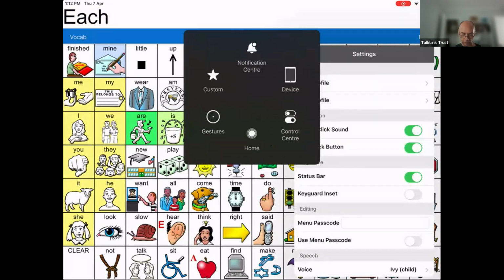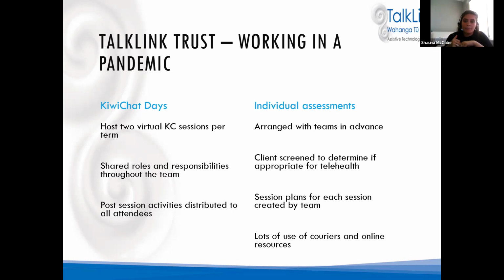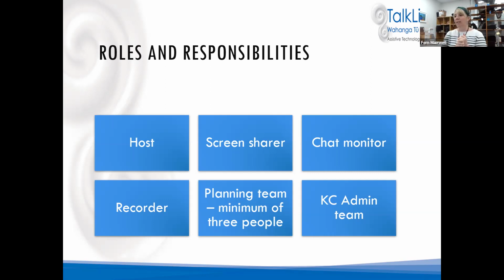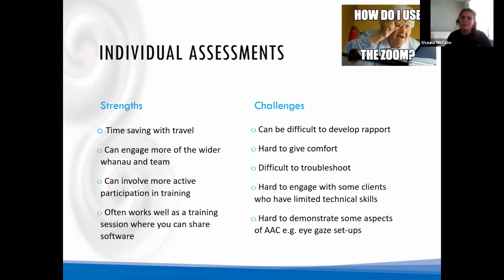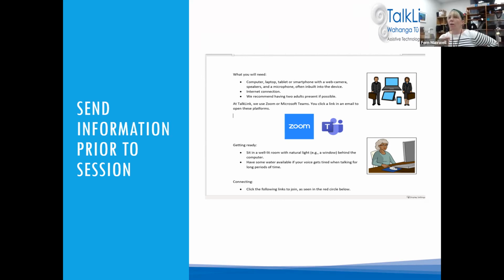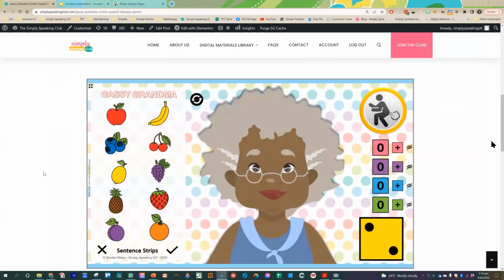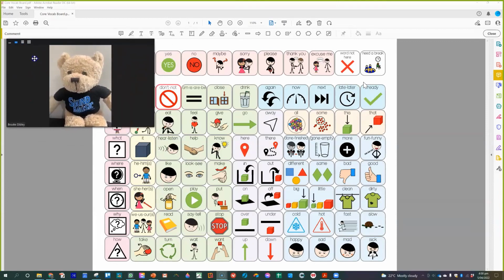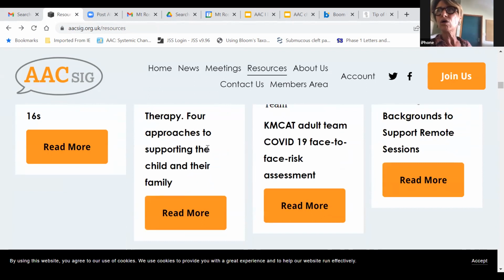AAC and Teletherapy | Aotearoa AAC SIG 7 April 2022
Note - apologies, we missed the first ten minutes of the SIG. Part of the demonstration of using LAMP on the iPad was missed.

TIMESTAMPS
00:00-02:50 Screensharing LAMP through iPad for modelling
02:50-18:50 Reflections on virtual Kiwichat Days - Fern Maxwell & Shauna McCabe
18:50-25:46 Virtual AAC session and assessment considerations - Fern Maxwell & Shauna McCabe
25:46-41:42 Teletherapy activity and modelling tips and ideas - Brooke Dibley
41:42-45:33 Resources and courses available on UK AAC SIG website
45:33-47:55 Personalising your Zoom background with AAC symbols

Resources discussed:
AAC Teletherapy Jamboard

Talklink Tip of the Month: Virtual Modelling on an iPad